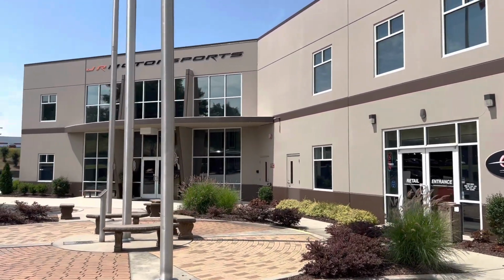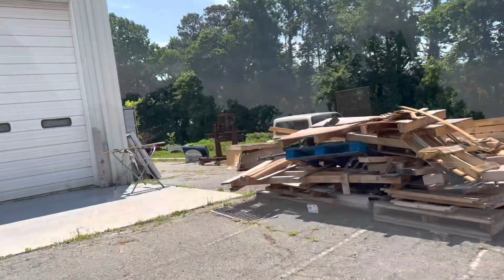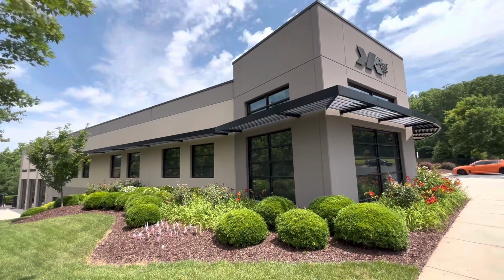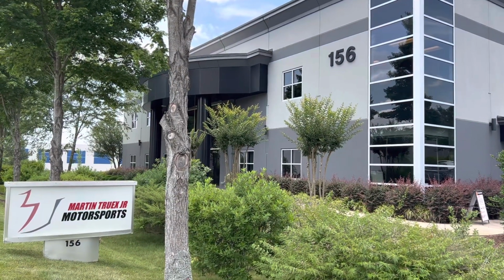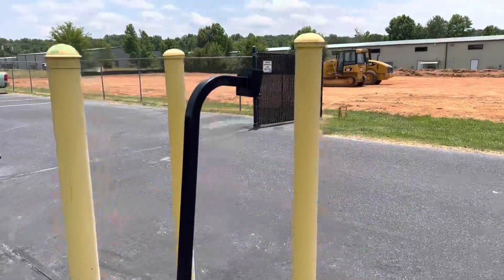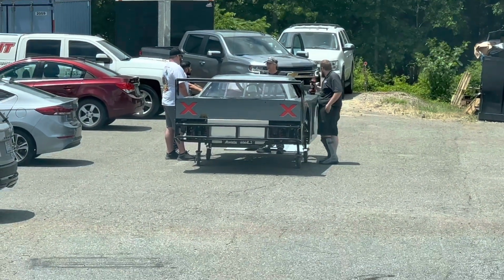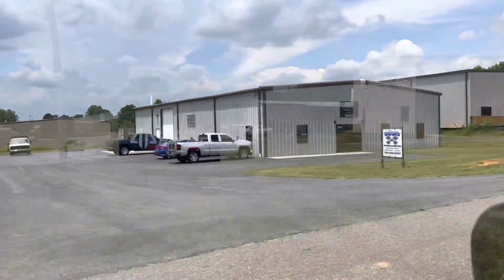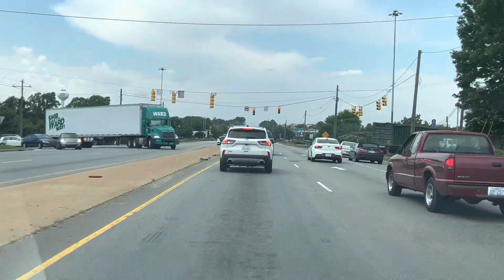NASCAR Race Shops in Race City USA Mooresville, Concord & Kannapolis, NC with DJ Wayne Adventures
DJ Wayne Adventures takes you on a quick Adventure of NASCAR Race Shops in Concord, Kannapolis & Mooresville, North Carolina with a few cool surprises thrown in (so you need to watch the entire video)
I Cant Believe It! As I am posting this video, I am only 10 Subscribers away from 1,000! In less than 3 Months! Thank You so very much for watching and supporting my new Adventure Hobby!  I am just getting started! It means the World to me! I do plan on returning to Jr Motorsports for the tour and I plan to get back over to Hendrick Motor Sports soon but as of yesterday, they are still closed to the public!